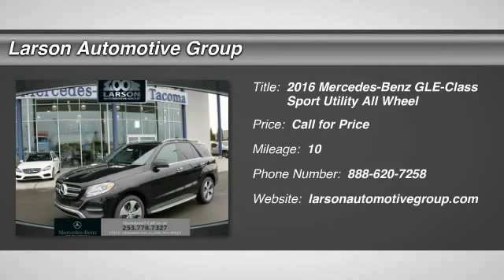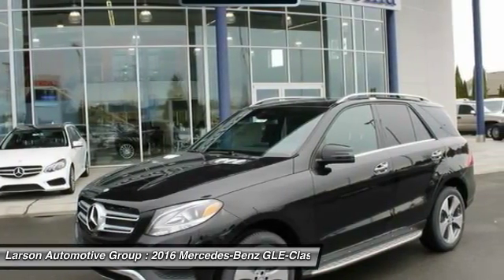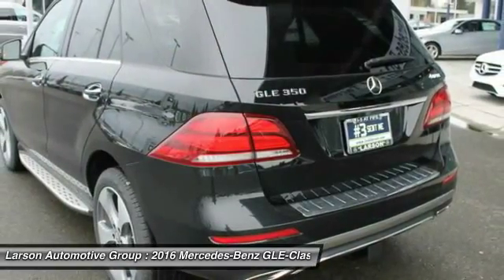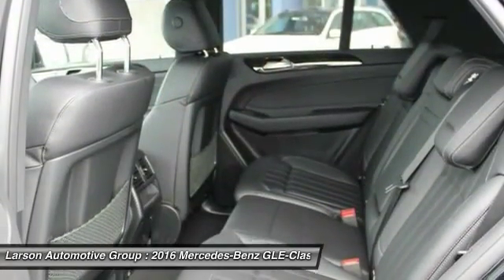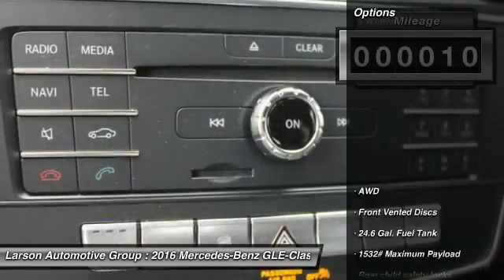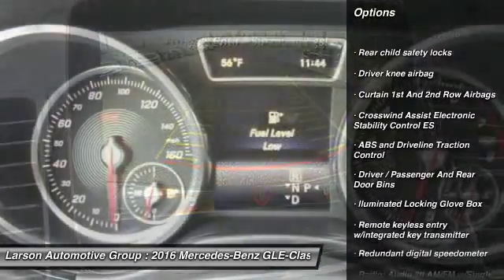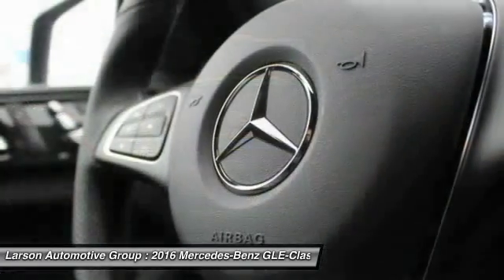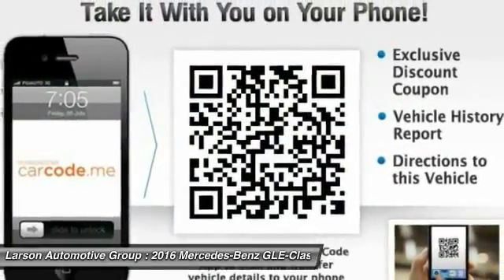2016 Mercedes-Benz GLE-Class Puyallup WA 1601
2016 Mercedes-Benz GLE-Class GLE350

2001 N. Meridian

Don't miss this 2016 Mercedes-Benz. Make a great choice today with this must-have sport utility. Learn more about this sport utility by contacting the dealership today and complete your driving dreams.